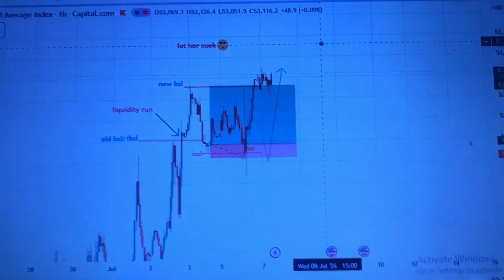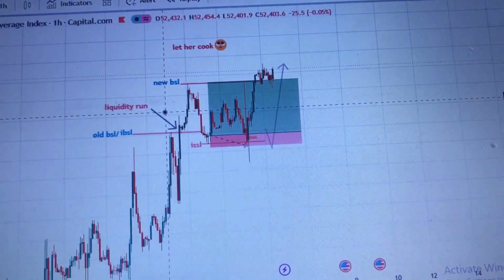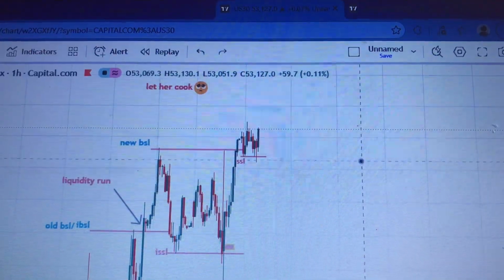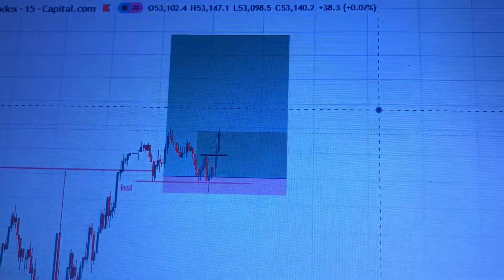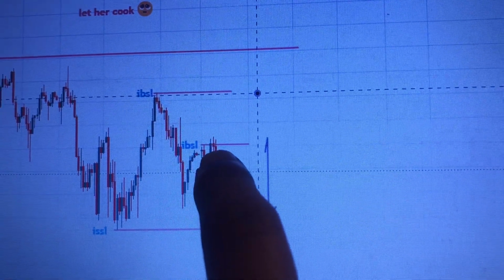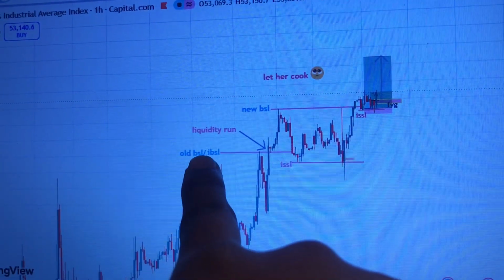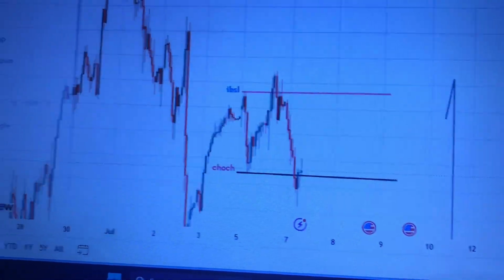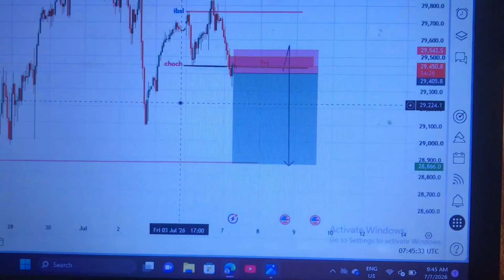🔥I FINALLY Broke My 2-Week Losing Streak! 🤯 |US30 Recovery!😱|Female Swing Trader📊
After 2 weeks of taking losses and watching my account struggle, I finally got the trade I was waiting for! 🙏📈
In this video, I share the US30 trade that helped me recover my account and break my losing streak. This wasn't luck🥹it took patience, discipline, and sticking to my strategy.
🎯 In this video you'll see:
✅ My US30 entry and exit
✅ How I managed the trade
✅ What I learned from 2 weeks of losses
✅ The mindset that helped me stay focused
If you've ever gone through a losing streak, don't give up. Every trader faces difficult periods—the key is learning, staying disciplined, and waiting for high-quality setups.